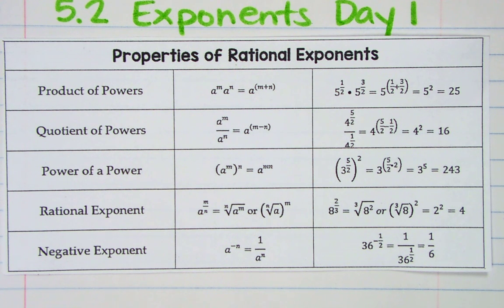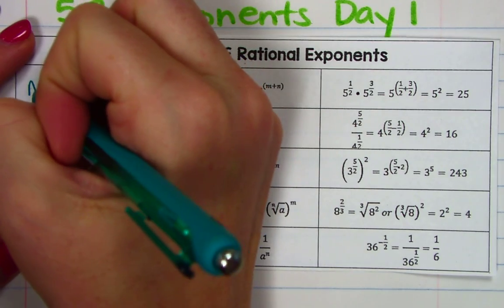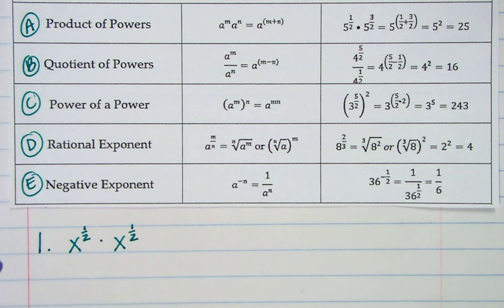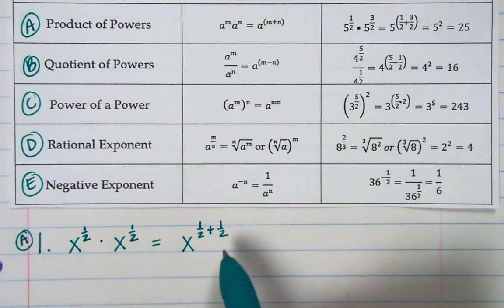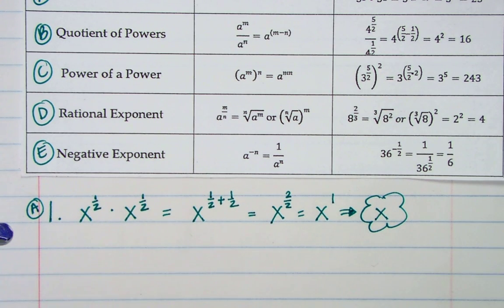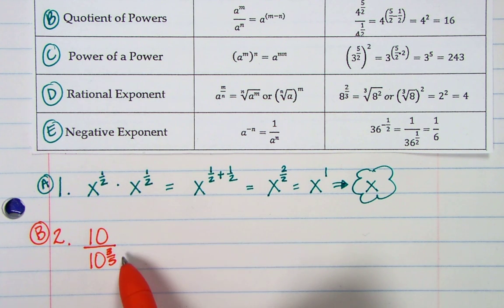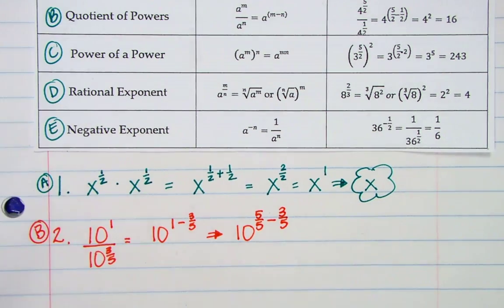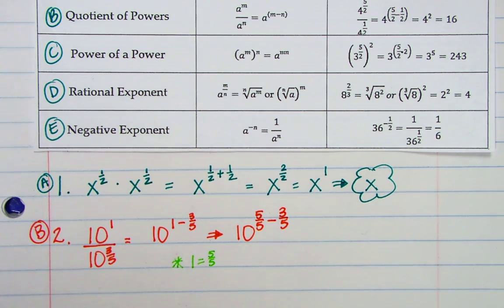5.2 Exponents Day 1 Part 1